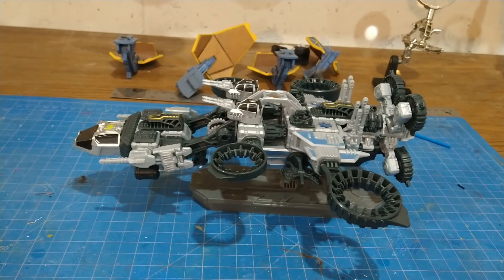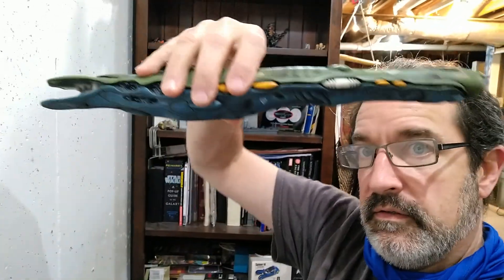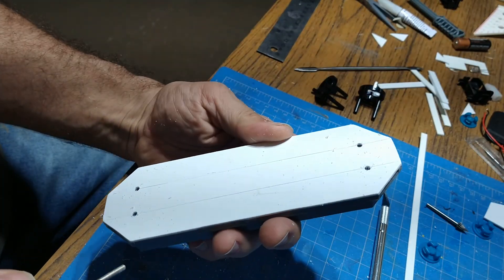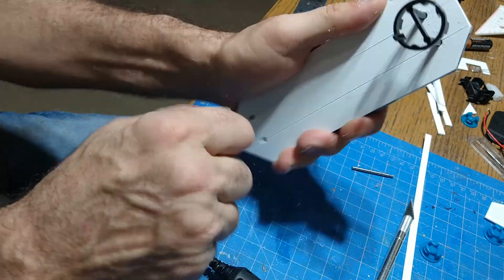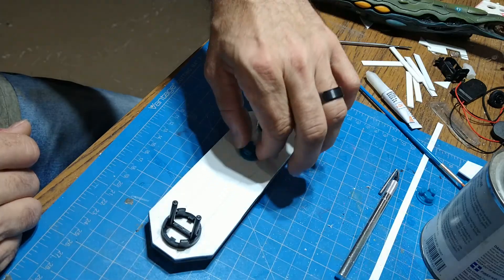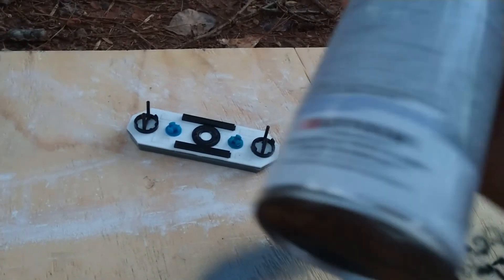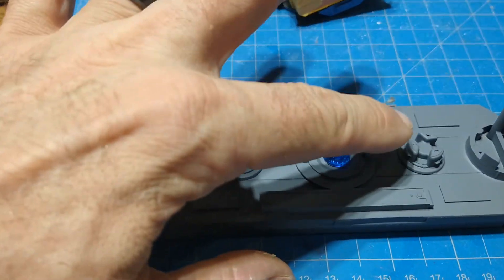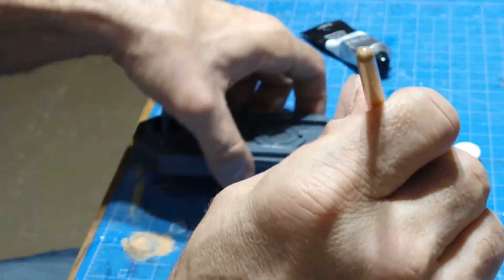Kitbash Federation Supplemental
In this episode we're making a base from a SnapShips™ packaging component.